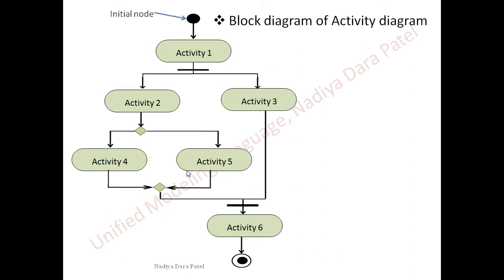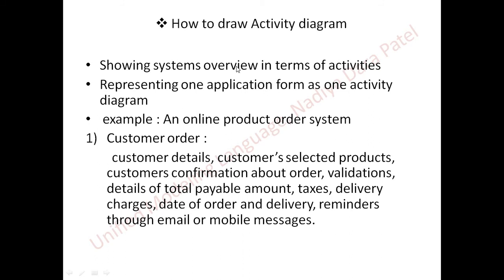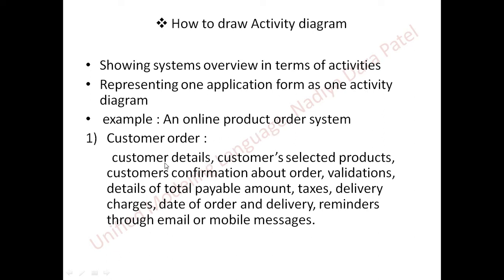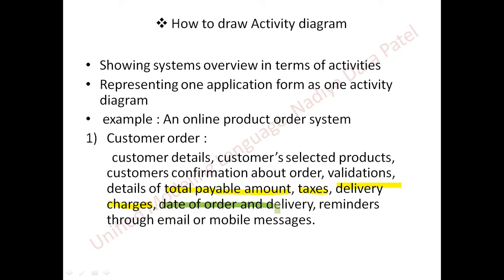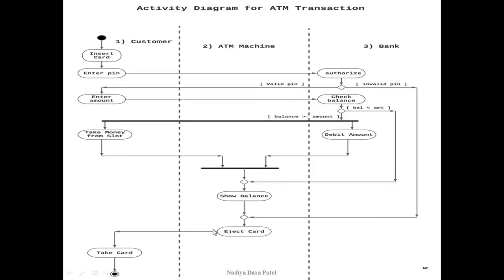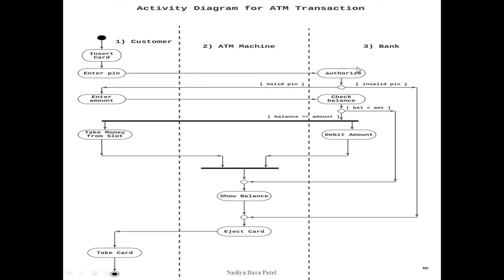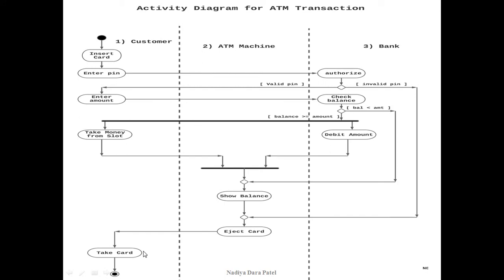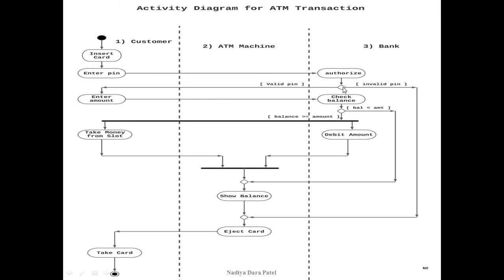UML Activity diagram example | Block diagram | Activity diagram for ATM transaction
hello, in this video lecture I have explained you how to use different symbols and notations used in activity diagram to draw ATM transactions activity diagram. Kindly Go through the previous video on  concept of Activity Diagram before going through this video for more clarity.